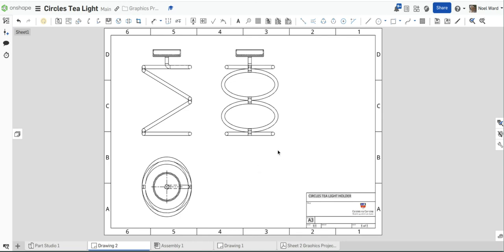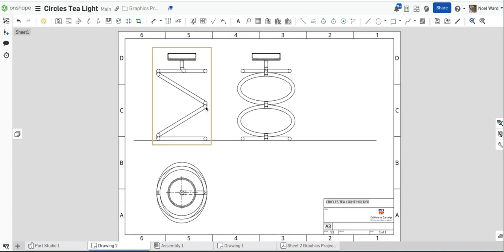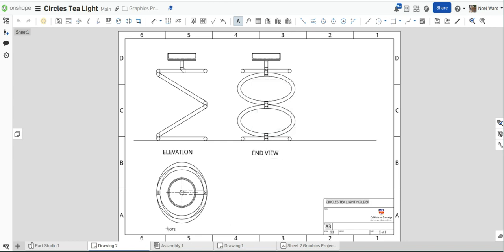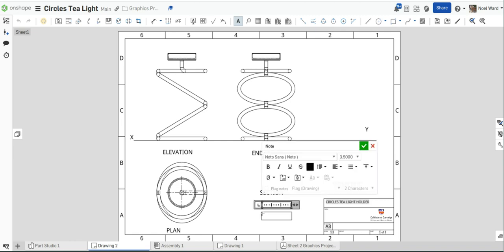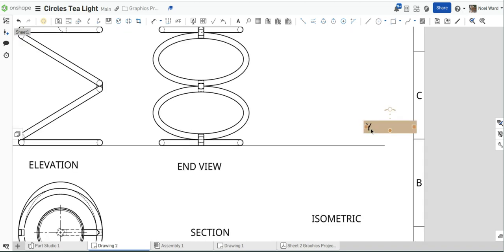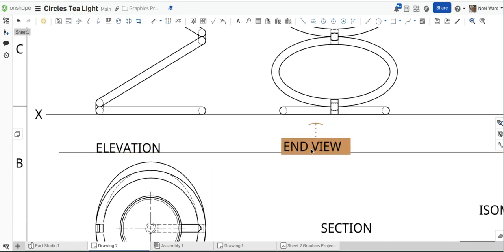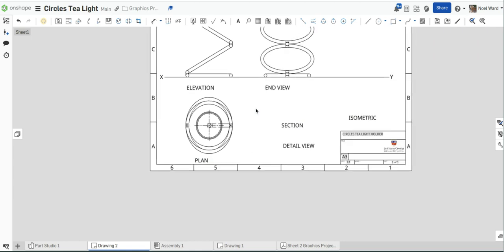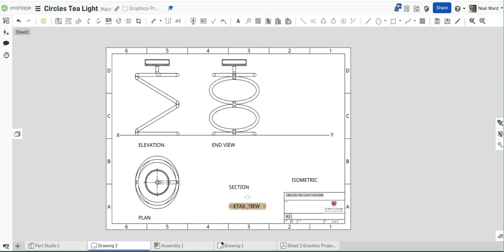Graphics Project Sheet 2 Part 2